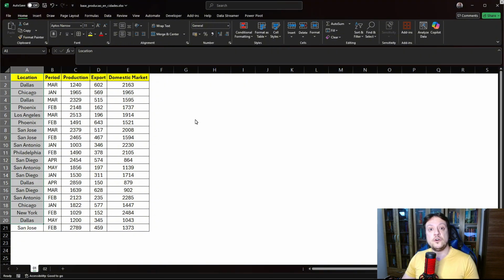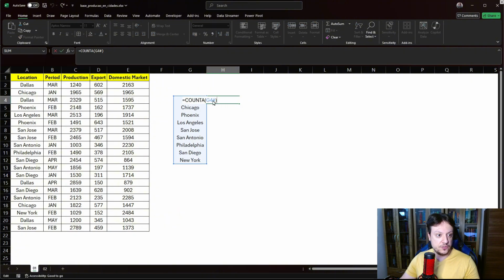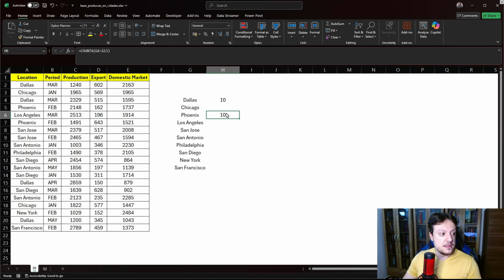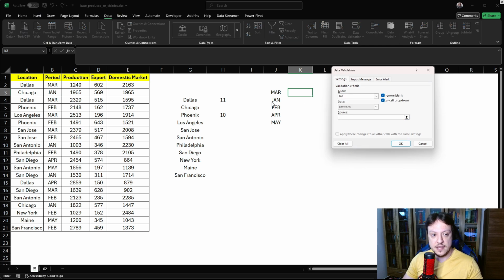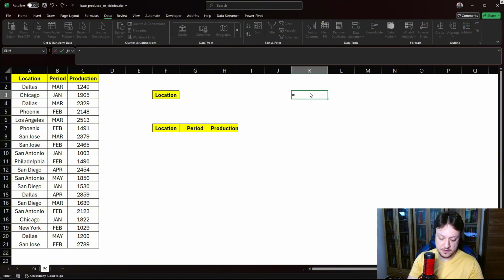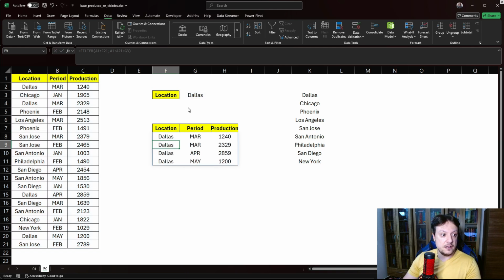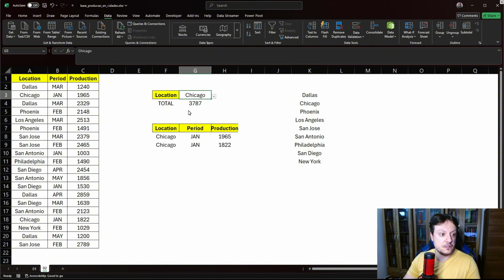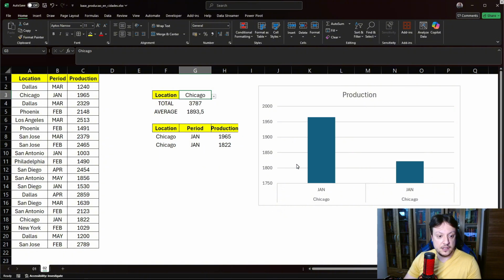LEARN How to Make Your Excel Formulas DYNAMIC with This TRICK!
Tired of rewriting formulas every time your data changes? In this video, you’ll learn a simple and powerful trick to make your Excel formulas fully dynamic! Perfect for automating tasks and boosting your spreadsheet efficiency. Ready to let Excel do the heavy lifting for you?